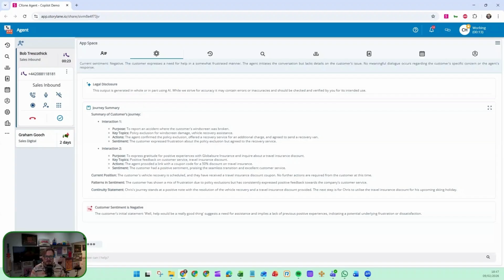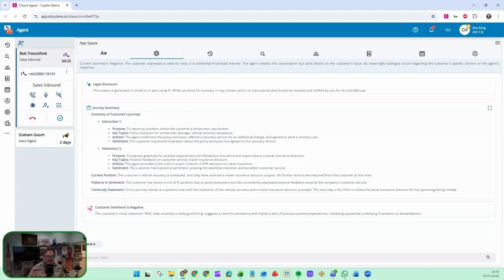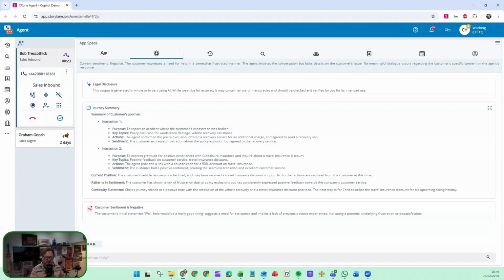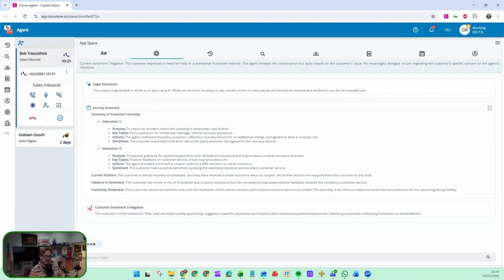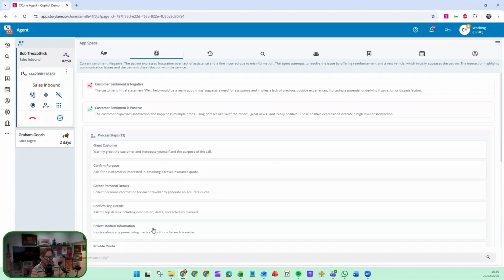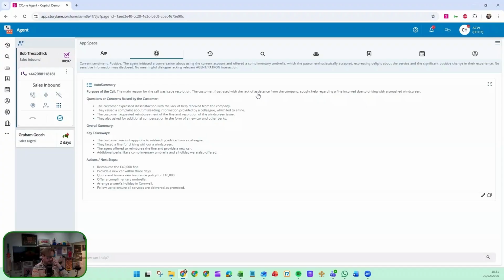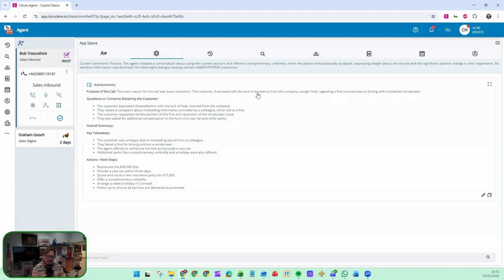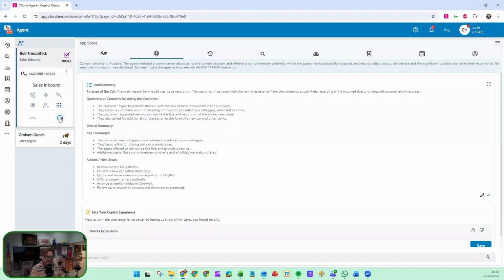NiCE CXone Mpower Copilot for Agent - Latest Updates - A Piece of CX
It feels like it was only yesterday that we were playing with @NICE-Systems CXone Copilot for Agent & sharing a demo with you, but it was in the summer of 2025! We've had at least 2 releases from the team at NiCE since then & the Copilot for Agent product just keeps on getting better & better.

In this demo we use the power of @StorylaneOfficial to capture what Copilot looks like during the agent journey & talk to some of the custom prompts you can now apply.

Follow Holt CX Consultancy to learn more on:
CXone demonstrations
Agent training
CXone optimization
Podcast host
CXone training
Nice CXone enablement
RingCentral Contact Center
Verizon Virtual Contact Center